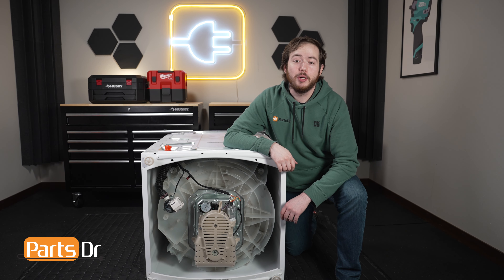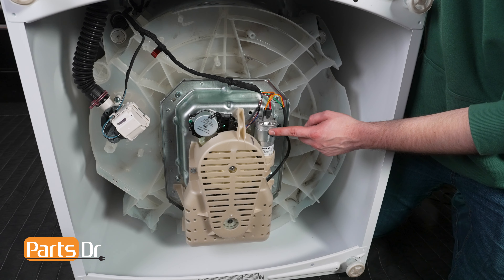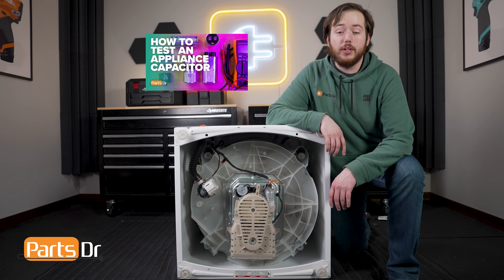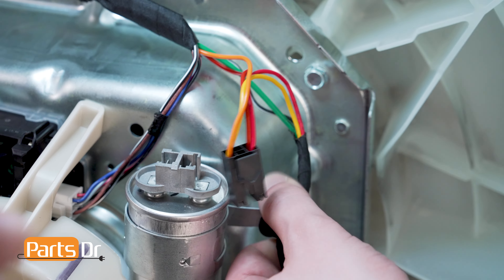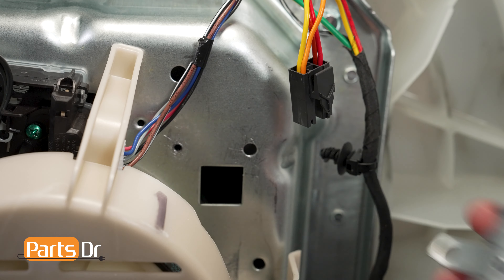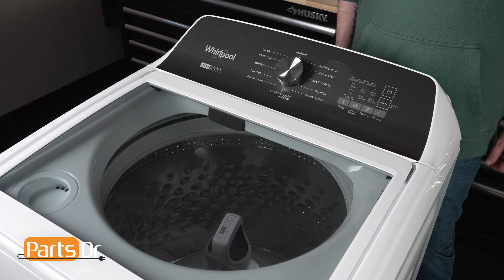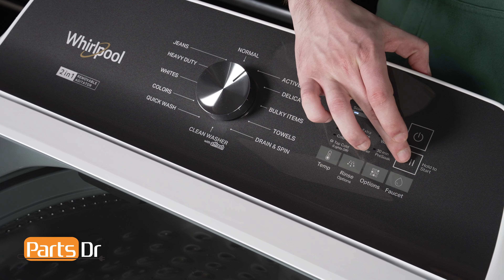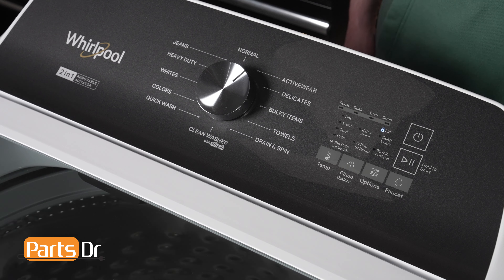How to replace Motor Run Capacitor part # W11395618 on your Whirlpool Maytag Amana Washer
Step-by-Step instructions on how to replace the Motor Run Capacitor on a Whirlpool Washer. The washing machine motor run capacitor assists the motor in starting and running smoothly, providing the necessary electrical boost for efficient operation. If the motor run capacitor fails, the washer may have symptoms such as the motor not starting, motor running slowly or struggling to maintain speed, or a humming sound without spinning..

The Motor Run Capacitor shown in this video is Part # W11395618 (PD00053555) but the instructions in the video apply to many different part numbers and models of Whirlpool, Maytag, Kenmore, and Amana Washing Machines.

Tools you'll need for this repair:
– 1/4th-inch driver

Table of Contents:
0:00 - Intro
0:17 - Where to Purchase
0:30 - How it Works
0:46 - How to Remove
1:56 - Locating Model Tag
2:01 - How to Install
2:29 - Factory Calibration Cycle
3:41 - Outro

Replaces these parts:
- W10390446
- W10625046
- W10843769
- W10866250
- W11158831
- W11162560
- W11315694
- WPW10625046
- 4931353
- AP6973143
- PS12731163
- EAP12731163

Washer shown in video: WTW5057LW0